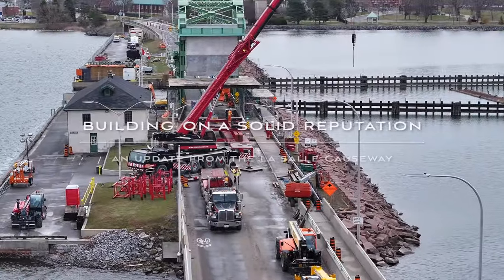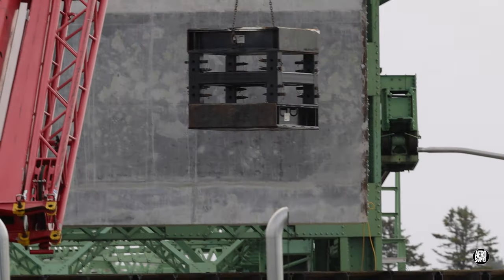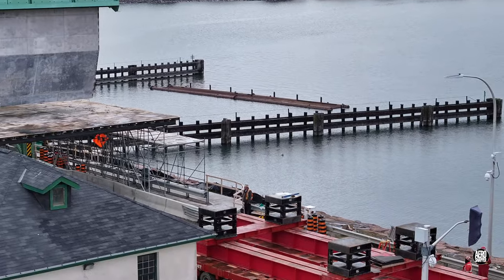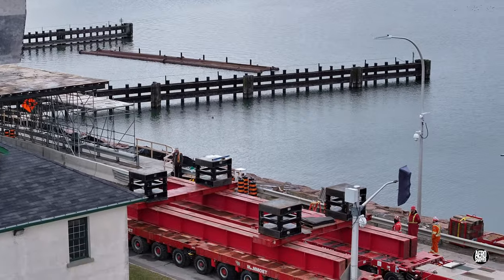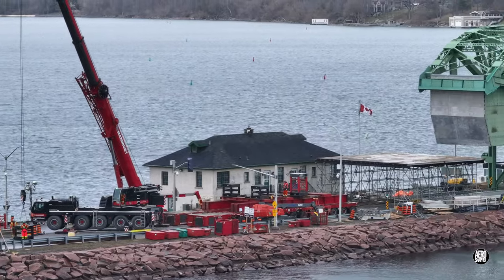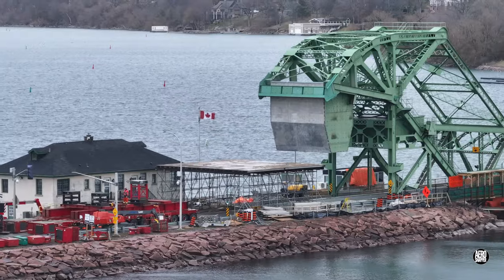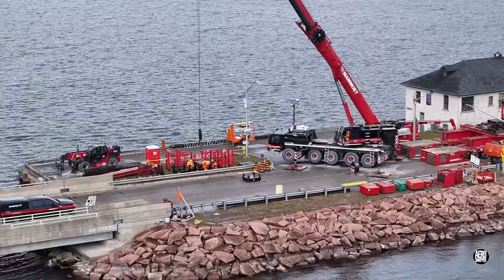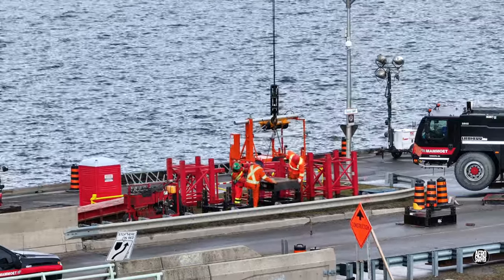Building on a solid reputation - an update on the La Salle Causeway repairs 4K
On Friday, April 5th the serious work by professional heavy lifters from Mammoet began.  It involved starting the build of a support structure that will likely be moved under the massive bridge counter-weight in due course.  This would relieve much stress on the damaged area, allowing assessment to begin the road to repair.